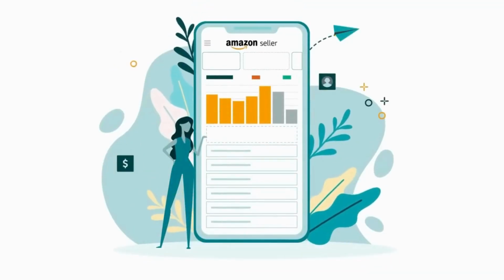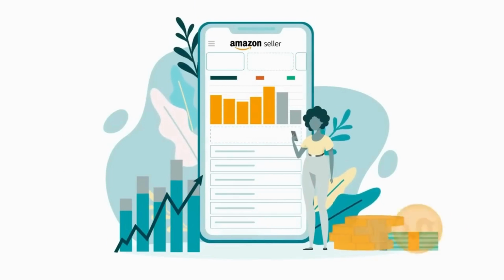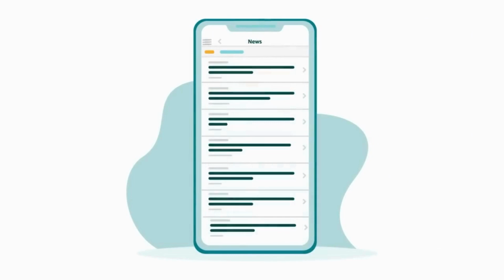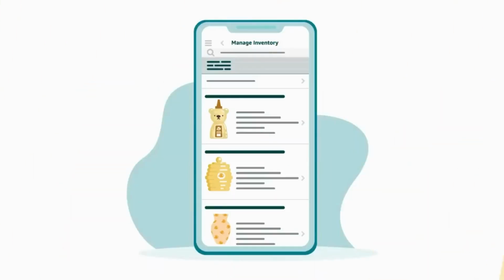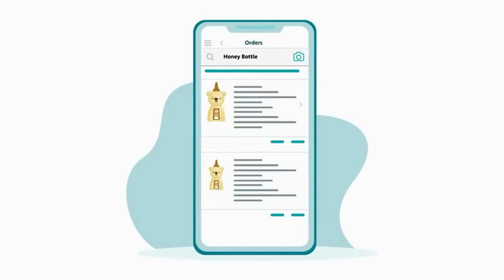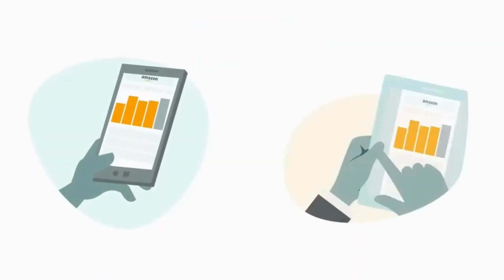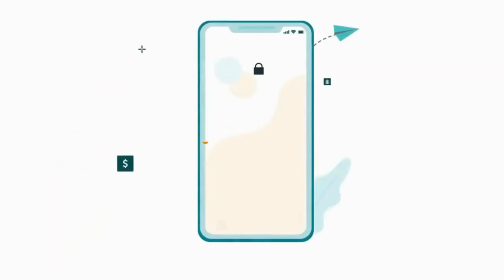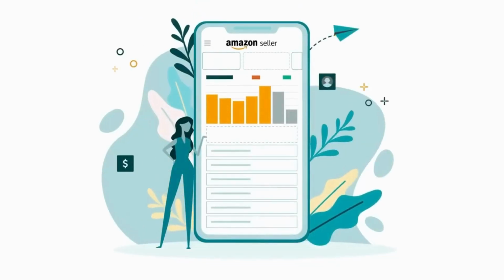Manage your Amazon seller account on the go with Amazon seller app FOR amazon sellers 2023 24